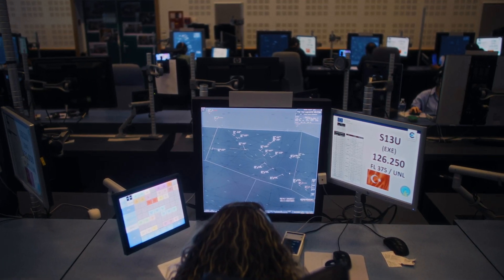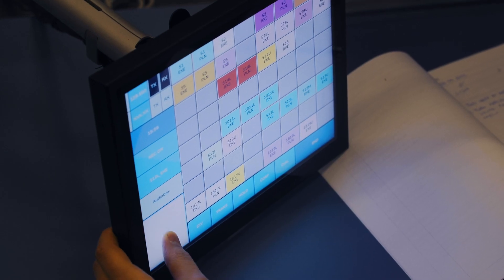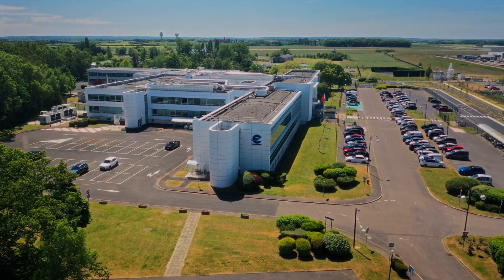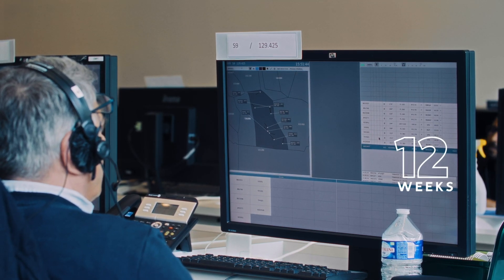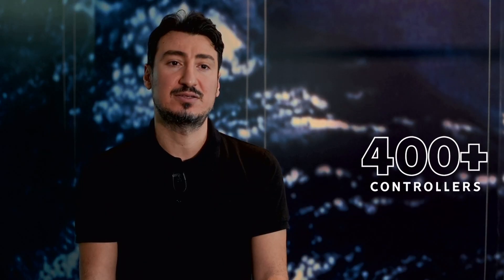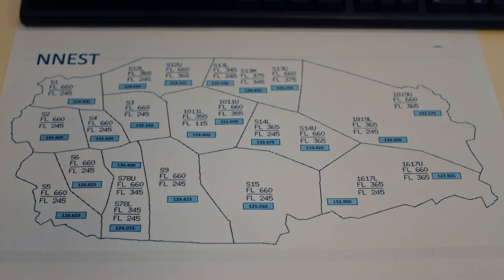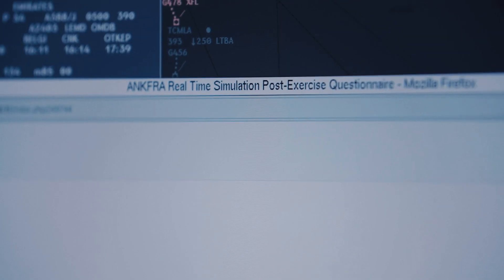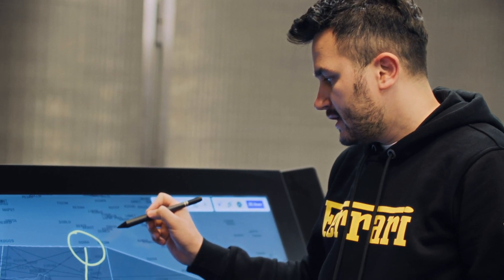Türkiye's Free Route Simulation at the EUROCONTROL Innovation Hub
After months of preparation and prototyping, a massive 12 weeks of real-time simulation involving more than 400 DHMI controllers took place at the EUROCONTROL Innovation Hub.

Free route airspace is a vital step forward for Türkiye and DHMI, their ANSP, enabling airlines using Turkish airspace to fly more optimised trajectories, reducing route length, saving fuel, and cutting CO2 emissions. It also brings increased flight predictability, reduced uncertainty for the network, which in turn can lead to potential capacity increases for ATM.

The simulation started on 10 January 2022 in Brétigny and completed on 3 June 2022. Each of the 12 weeks of simulation consisted of 12 exercises involving 850 simulated flights, with 33 controllers from DHMI and 42 simulator pilots validating the new airspace design that will support free-route operations in Turkish en-route airspace.

The next step will include analysing the massive volume of data gathered during the simulation to generate a final report, but already the interim report based on four weeks of simulations shows that free route operations can be successfully implemented in Türkiye, and that changes in the current design of the airspace would increase controllers' acceptability.